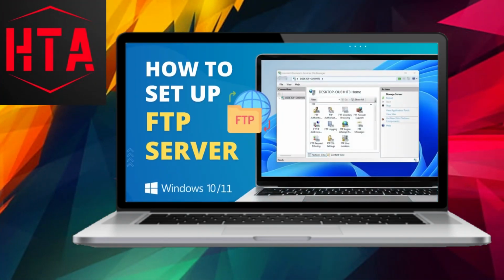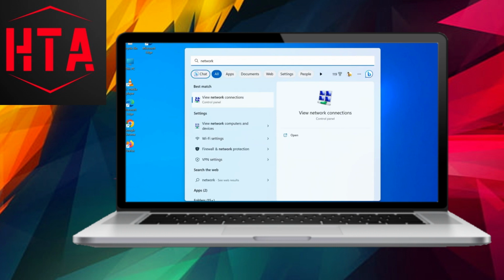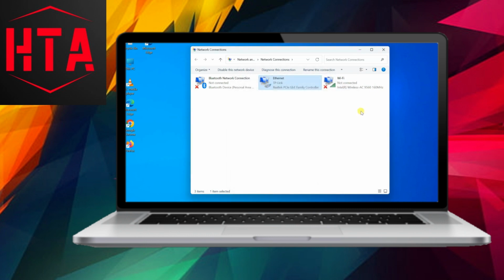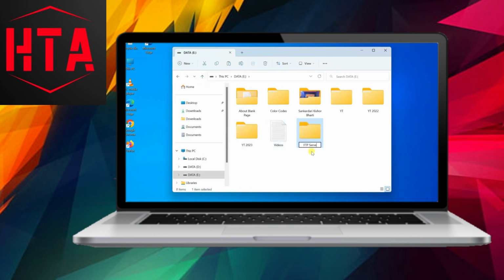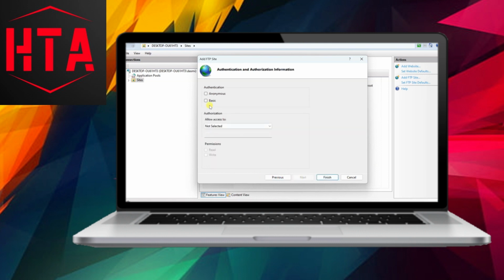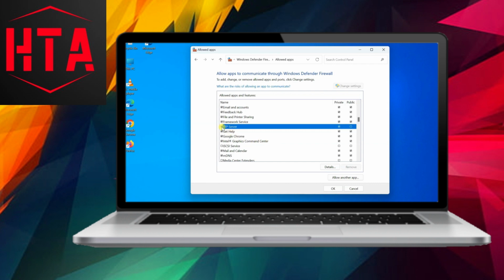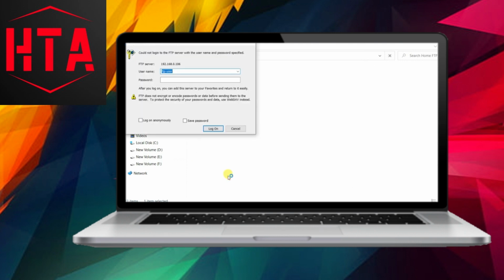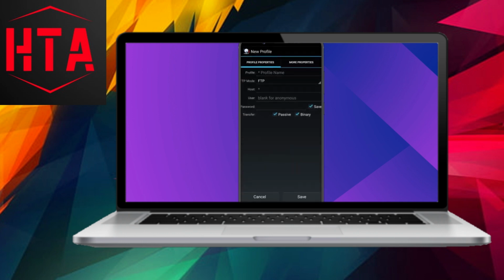How to Setup an FTP Server on Windows 10 & 11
How to set up FTP server on Windows machine